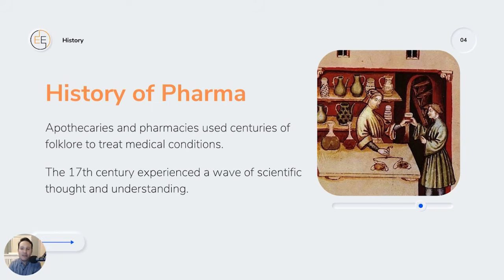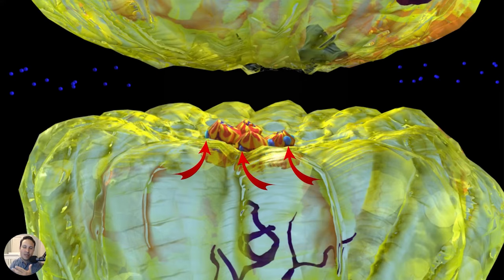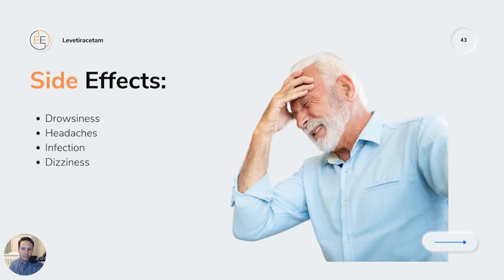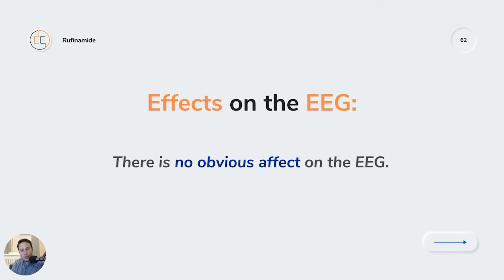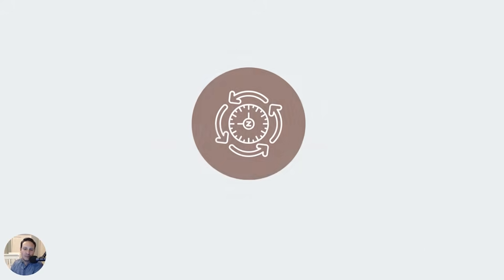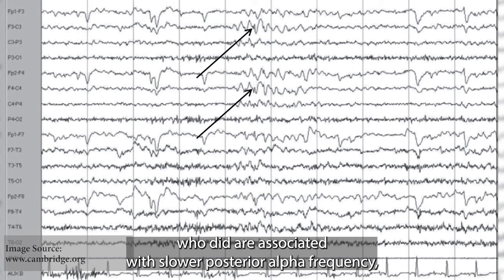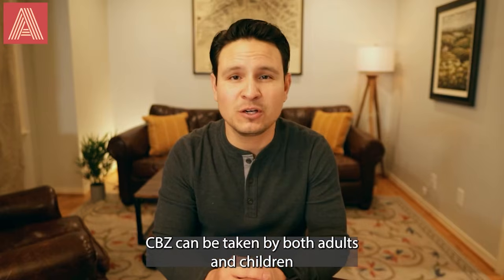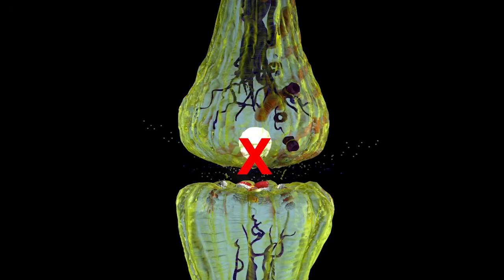Uncovering the Dangers: Seizure Meds Explained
In this video we discuss anti-seizure medications, drugs for seizures, seizure therapy. Side-effects, uses, etc, will all be discussed.